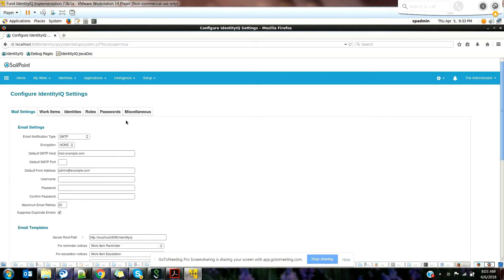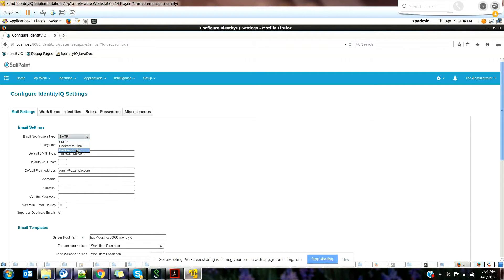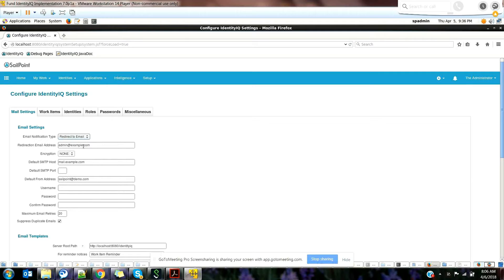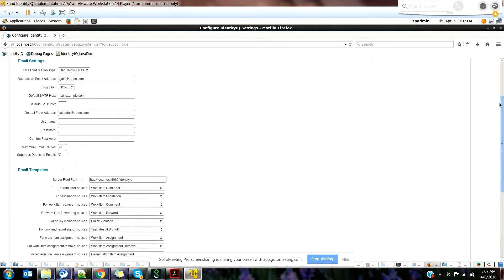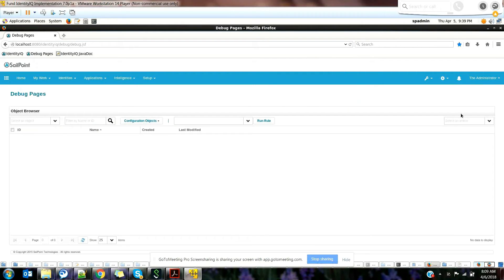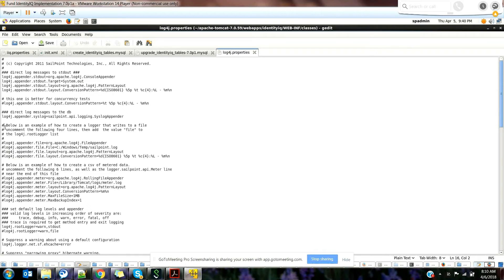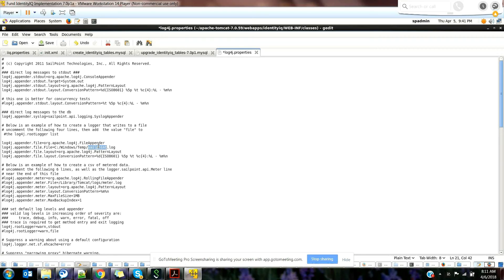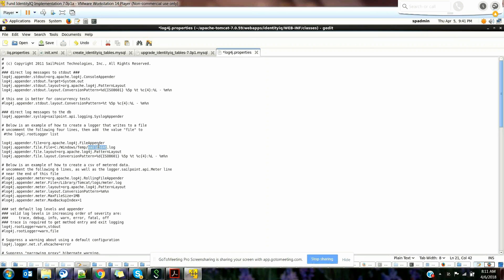Sailpoint Tutorial - 02 What is Identity IQ Configuration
Checkout this free SailPoint tutorial materials
and in this SailPoint tutorial for Beginners, you will learn about SailPoint, from newbie to expert.